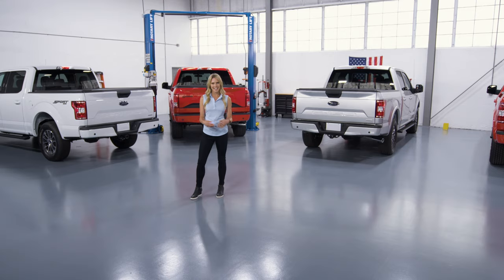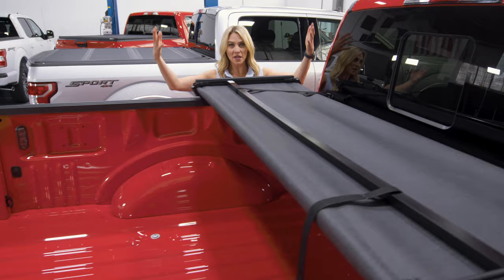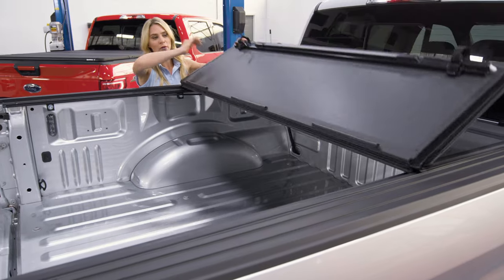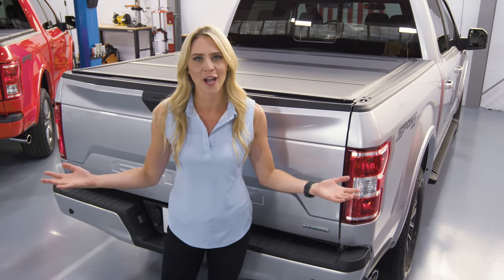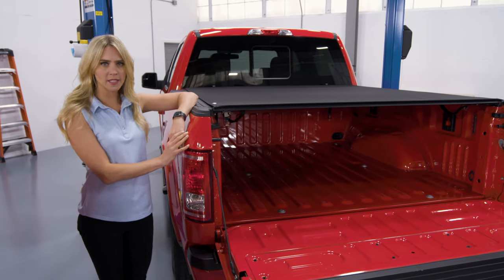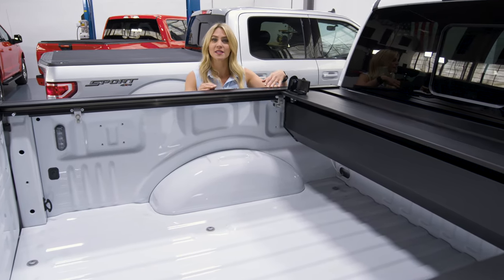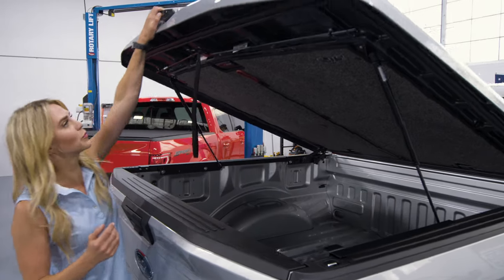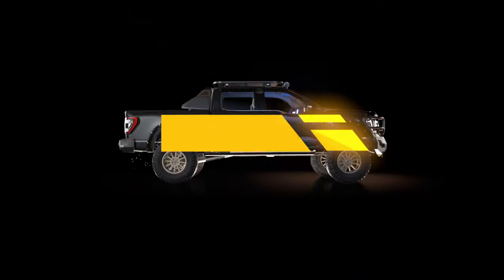How to Choose a Truck Bed Cover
Looking for a tonneau cover? Well, then, you’ve come to the right place!
Tonneau covers – AKA: Truck Bed Covers – oftentimes vary between looks, features, and cost; so how do you navigate it all? We’ll show you!
Truck bed covers can be split into two types based on the material used.
Soft covers use an industrial strength vinyl which allows them to be seamless and lightweight.
Hard covers on the other hand use rigid materials such as aluminum. It might be a little more expensive, but there’s an additional layer of safety and security.

Katie Osbourne goes over the features and benefits of the different types of covers to help find the one that’s right for you.

Chapters:
0:00 – Intro
0:15 – Soft vs Hard Covers
0:43 – Extang Trifecta 2.0
1:18 – Extang Solid Fold 2.0
1:49 – BAKFlip MX4
2:55 – Rolling Covers
3:10 – TruXedo TruXport
3:43 – TruXedo Pro X15
4:15 – BAK Revolver X4s
4:49 – RetraxPRO XR
5:41 – Undercover Elite LX
6:11 – A.R.E. Overland
6:52 – Conclusion